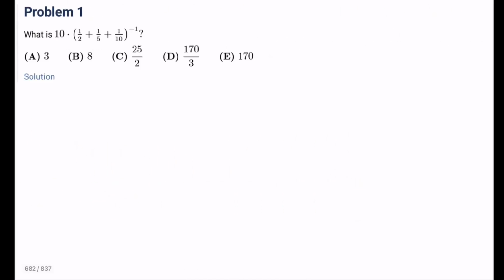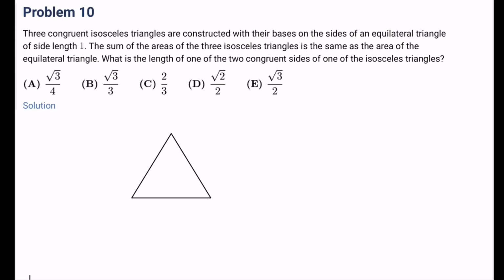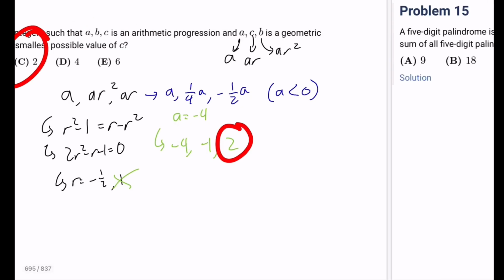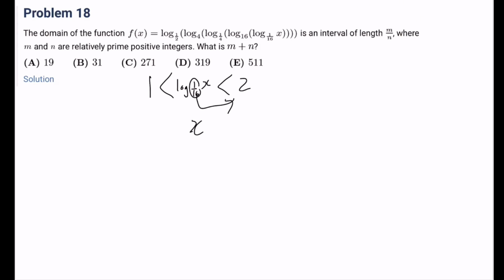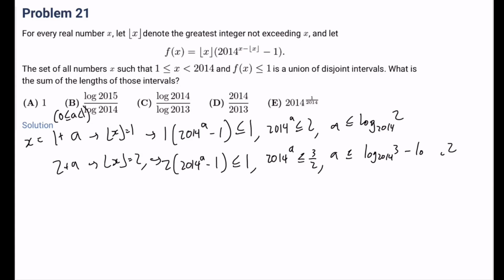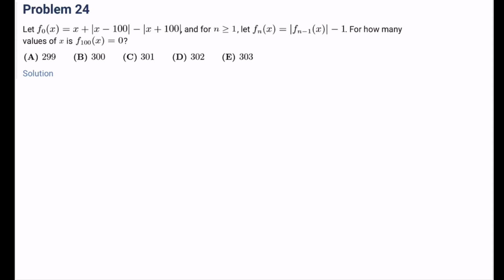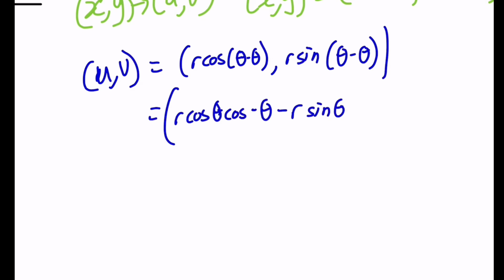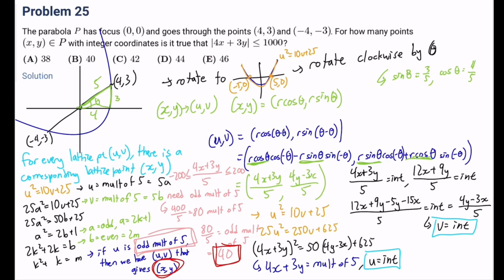AMC 12A 2014 - Full Walkthrough